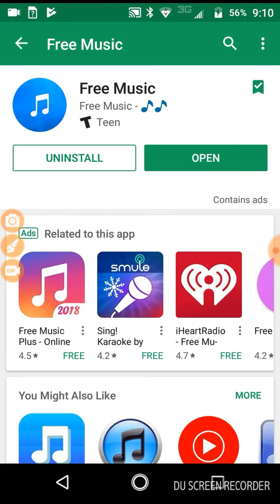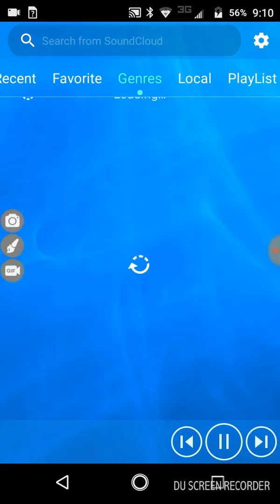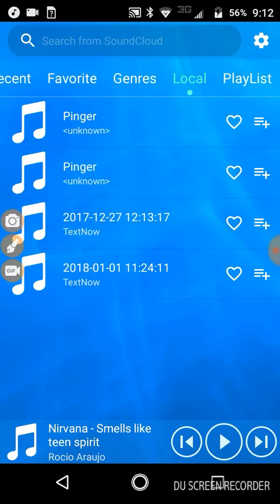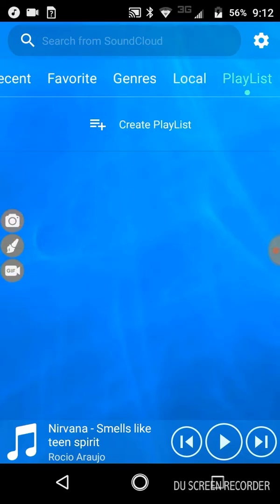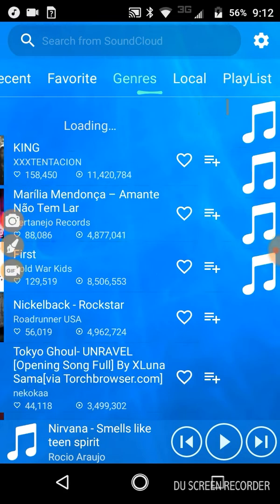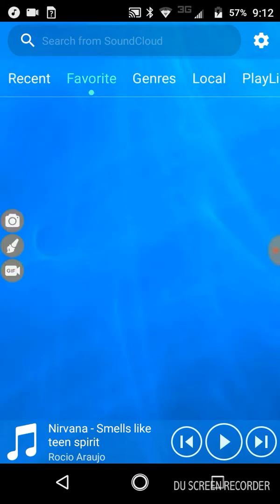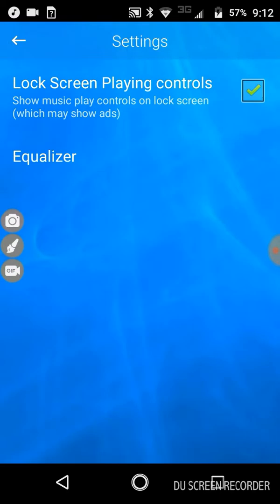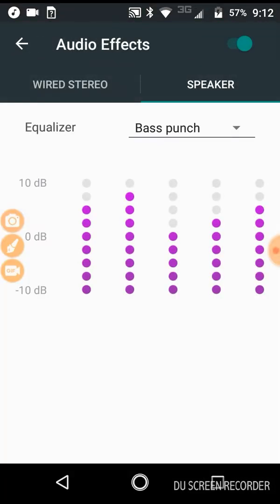Free Music - free music listening app for Android - Testing Android Apps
Using a stock Moto4e (not activated), the DU Screen Recorder App, and apps from the PlayStore I record myself downloading, installing, and using Android apps. Watching my videos lets you check it out before making any commitments. It's like trying before buying in a sense. My name is Jason and I'm Testing Android Apps so you don't have to.

This content is provided without any warranty or guarantee AT ALL! This content is not meant as a tutorial or "How To" and should not be taken as advice or instruction of any kind. There is, albeit generally minimal, an inherent danger involved with installing and using unfamiliar software on an electronic device. Any attempt at reproducing these experiments and their results is at the sole discretion of the end user.

This content is created using a stock MOTO4E smart phone and free Android apps and services available in the Google Play Store and is all subject to the physical and other limitations of the respective device and services. These experiments may not be compatible with other devices or similar but different applications. These are independent studies and experimentation conducted without affiliation with, or collaboration between the creator of this content and, the respective entities responsible for providing the products and services tested and reviewed in the creation of this content. The content creator accepts no liability for the use of any device or service by the end user in accordance with this content or otherwise, and does not recommend any actions whatsoever, including any attempt to reproduce the same or similar results found in this content. Any actions taken as a result of this content is AT YOUR OWN RISK and does not reflect upon the content creator or the information provided in the least.

All content is provided "As Is" and is accurate to the best knowledge and ability of the content creator at the time of creating the content. The content creator is not responsible for errors or mistakes, differences in product versions, compatibility issues, changes in services or products since reviewed and tested during the creation of the content, or any other defects which may cause inaccuracies or misinformation to the end user.

As they used to say on T.V. - “Kids, don’t try this at home!”.